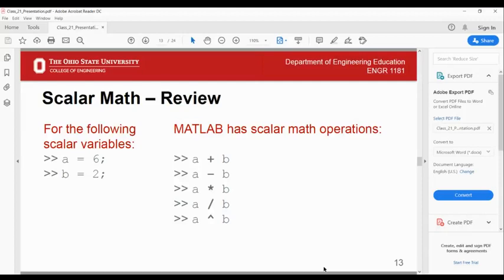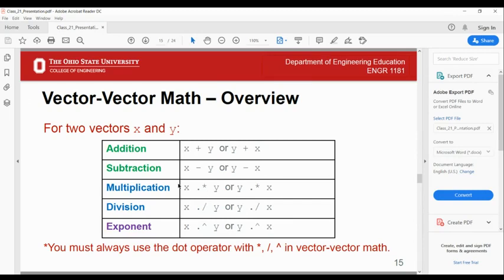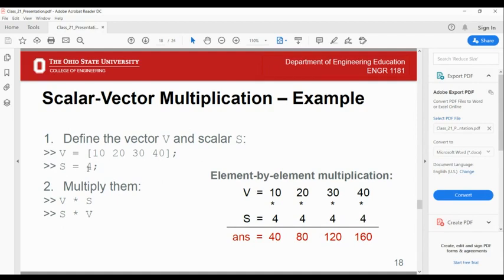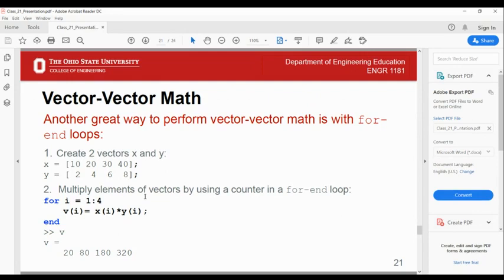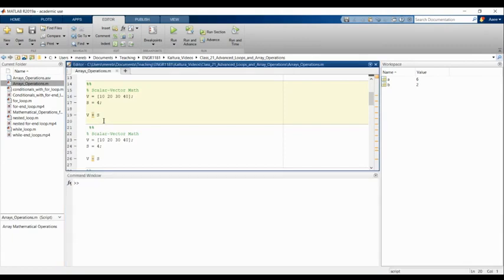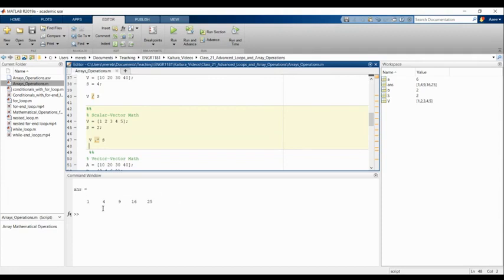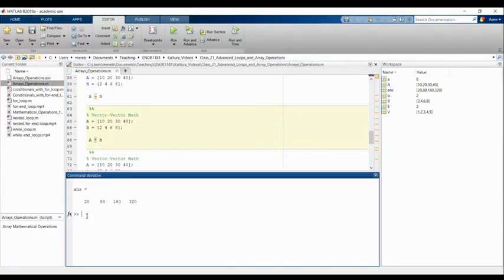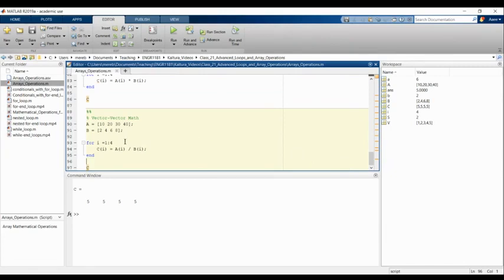Mathematical Operations with Arrays